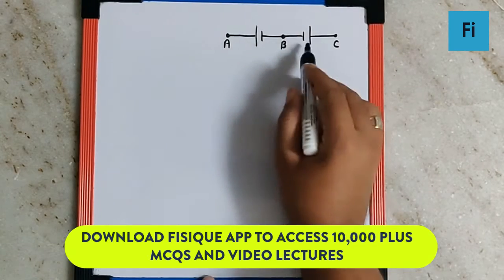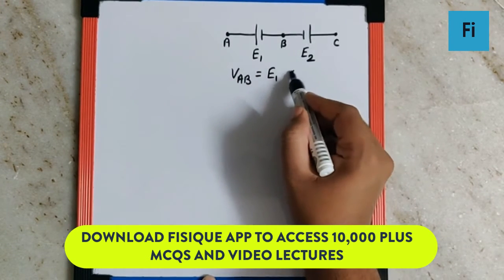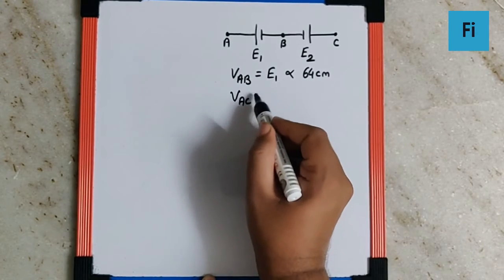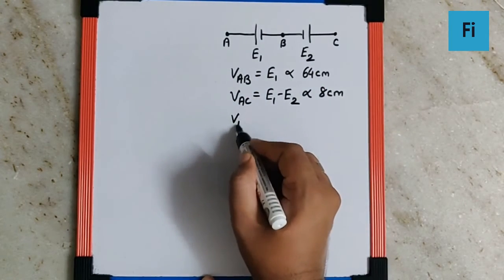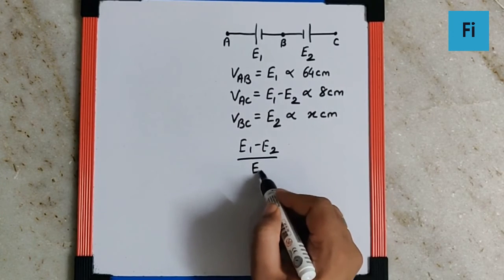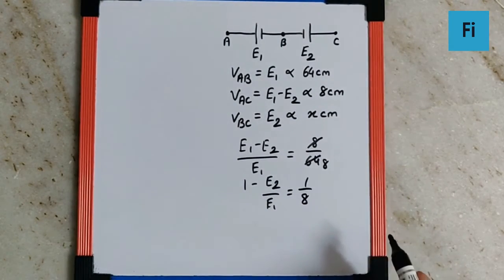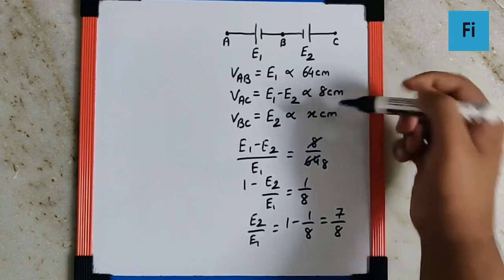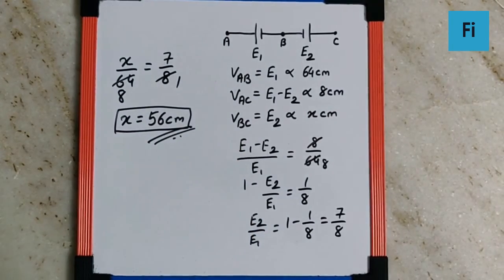Physics Problem Video Solution: